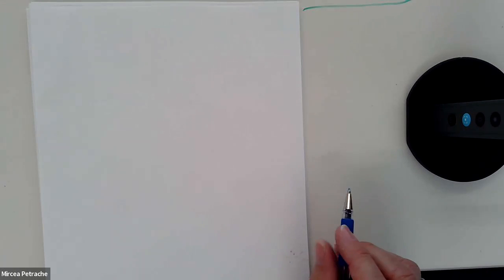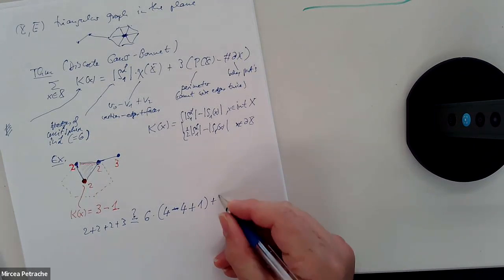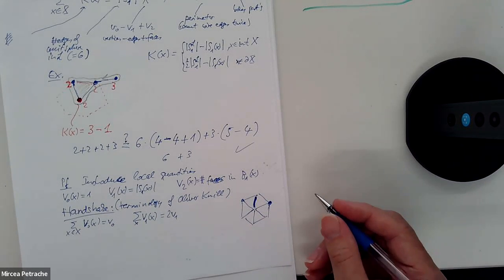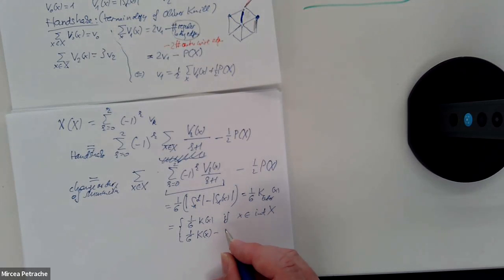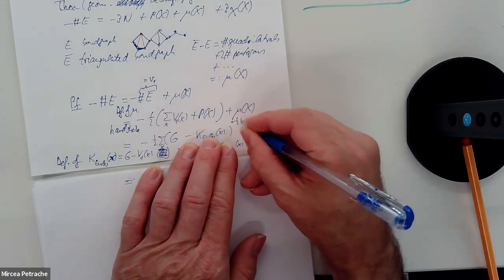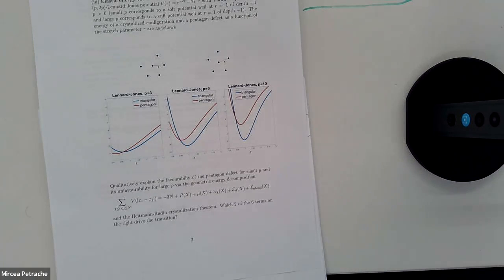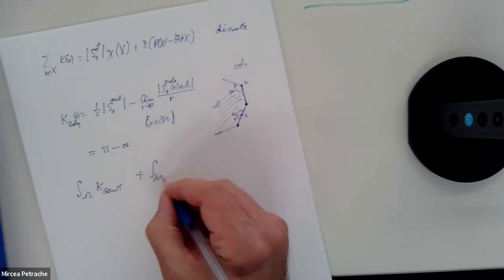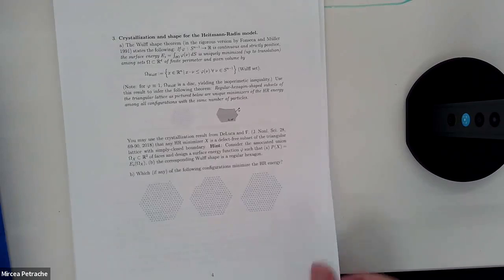Minicourse on Crystallization in classical particle systems (Part 3) -- Gero Friesecke (TUM)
Summer School on "Point Configurations: Deformations and Rigidity", London June 27-July 1, 2022